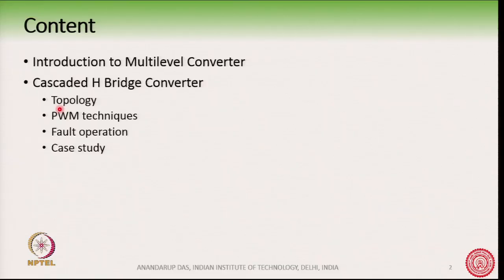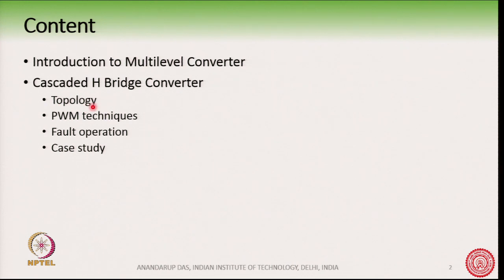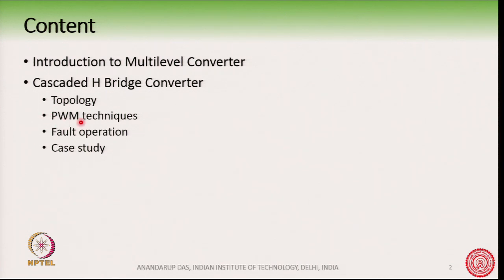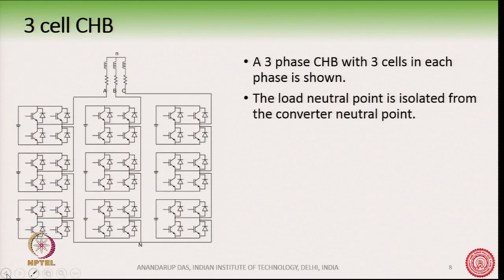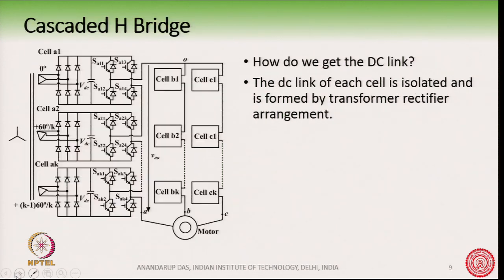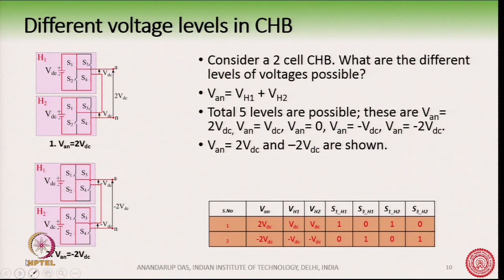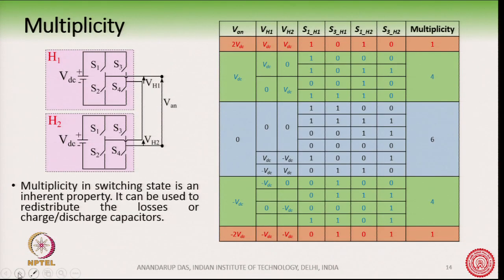Cascaded H-Bridge Converters: Phase-Shifted PWM